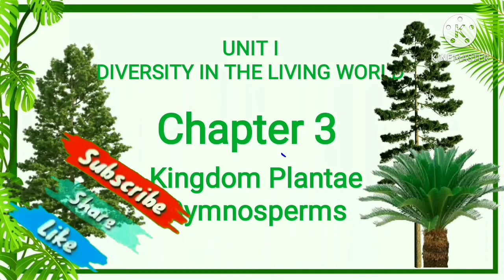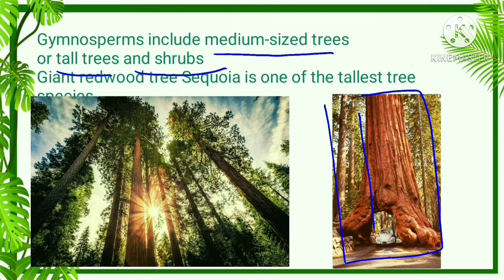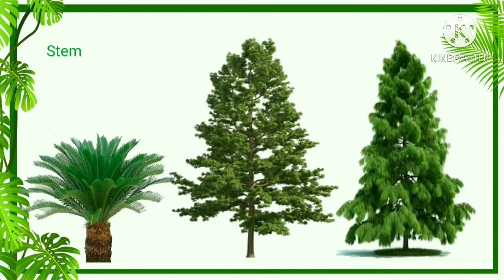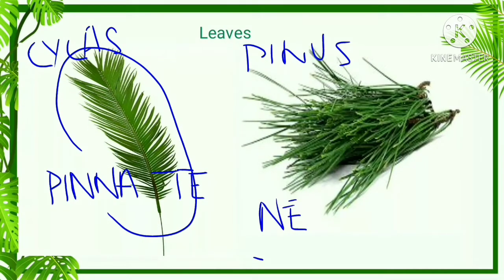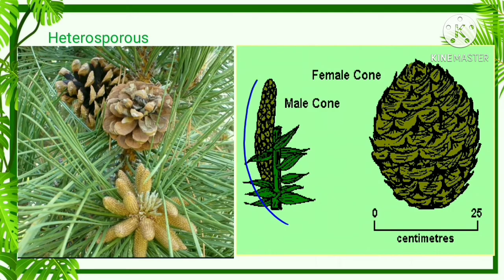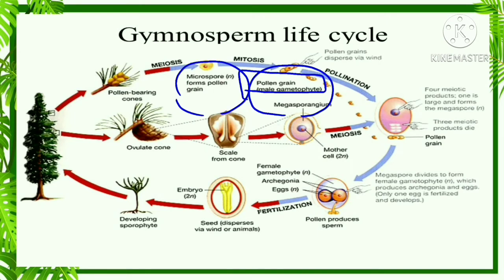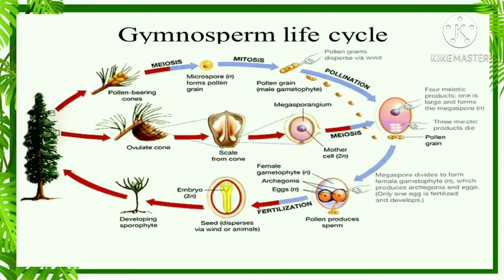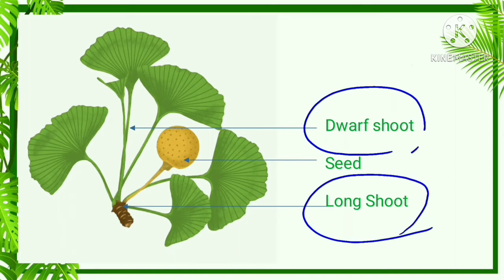Plus One Biology | Gymnosperms | Kingdom Plantae |Chapter 3 | Part 4|CBSE |Malayalam and English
Topics covered:
Gymnosperms- Types and its Key features

Expecting valuable comments and doubts if any in comment box. Your satisfaction is our motivation.